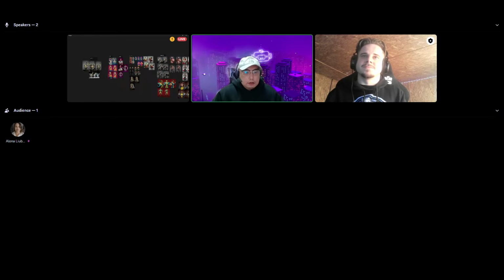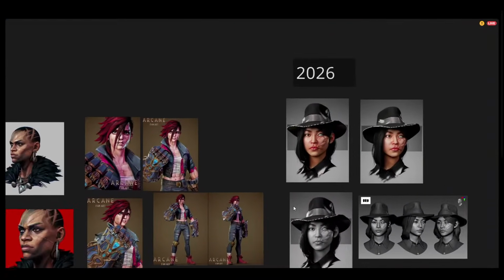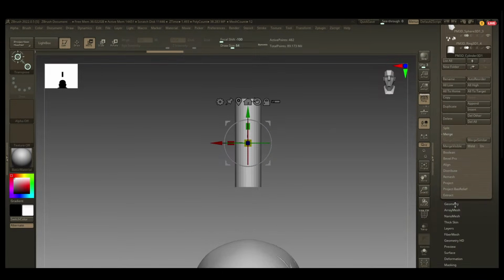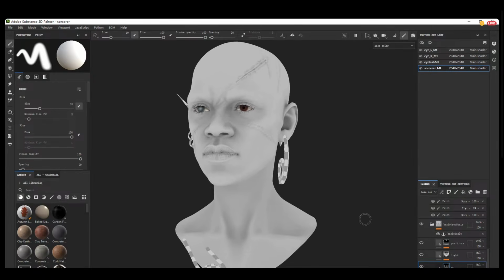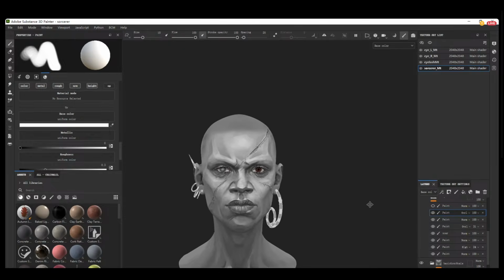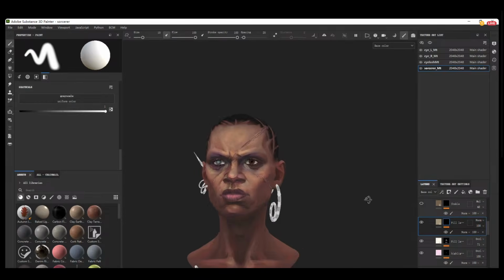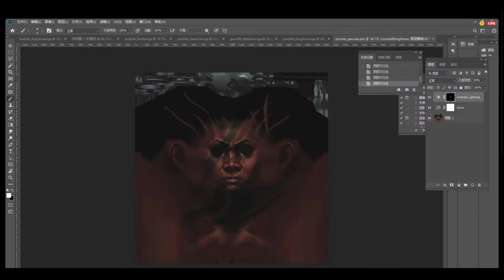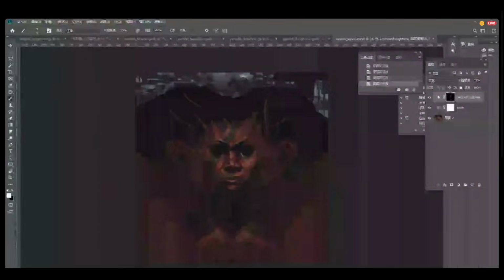Eric Liu | Sorcerer Breakdown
VSQUAD School is a school for artists who want to pump their pipeline, quality and speed.
Here we analyze the production approach: from form and materials to the final render and portfolio, with a focus on practice.

📍 The VSQUAD school is growing through strong practices. We are open to collaboration with authors who want to create courses and with guests who are ready to come to broadcasts and share the process.

00:00:00 - Intro
00:07:05 - Start of stream
00:08:08 - Eric's career
00:24:45 - Sculpting
00:30:46 - Creating hair textures
00:33:54 - Texturing in Substance Painter
00:59:16 - Q&A Session
01:09:50 - Finishing